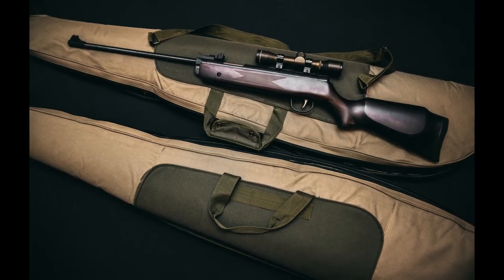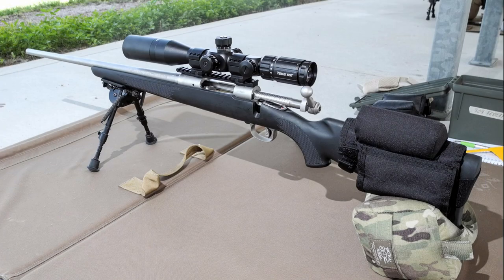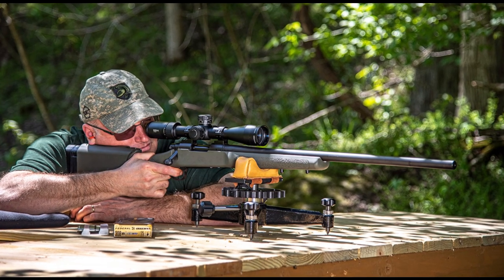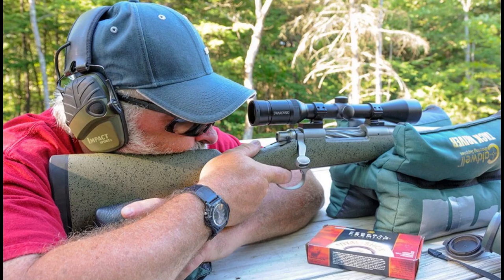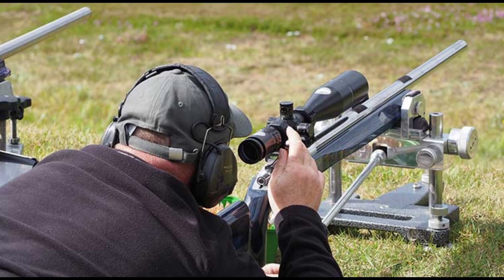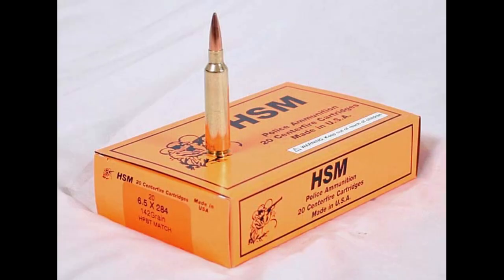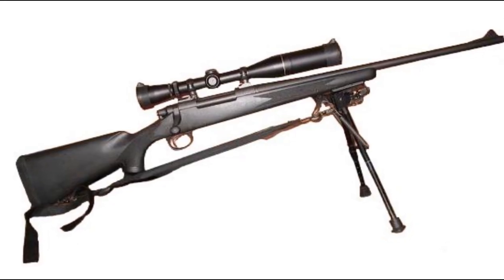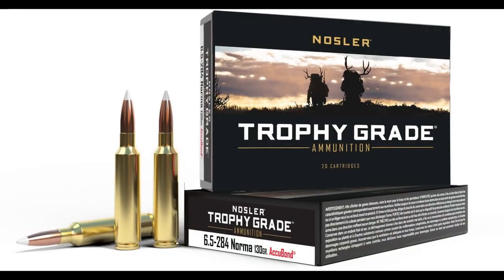A Brief Discussion On The 6.5 x 284 Norma Cartridge